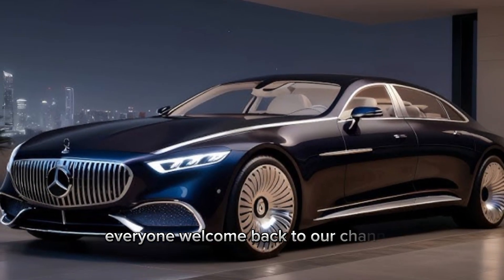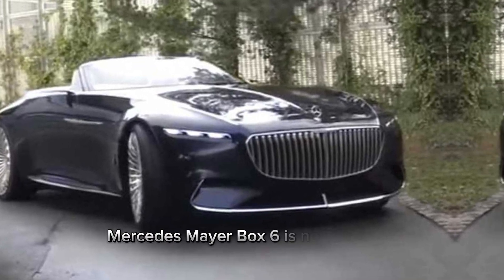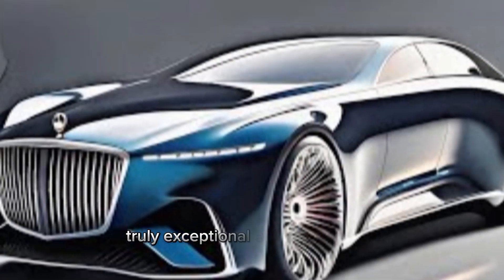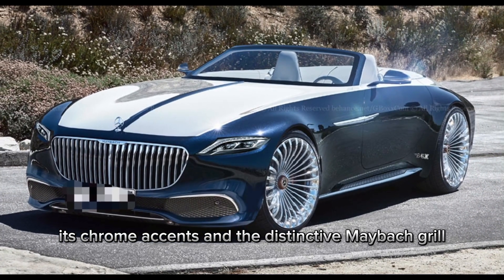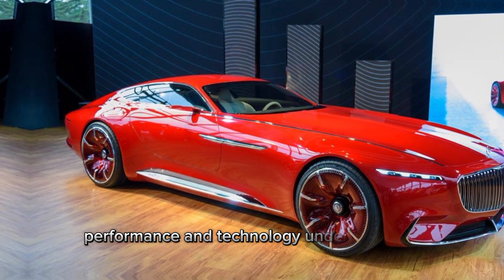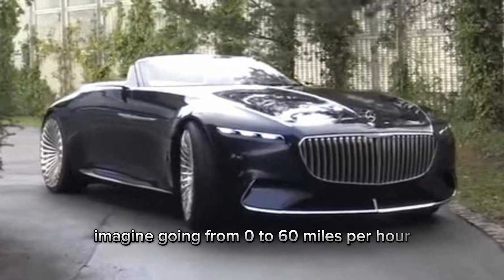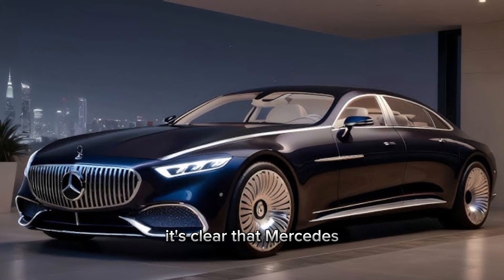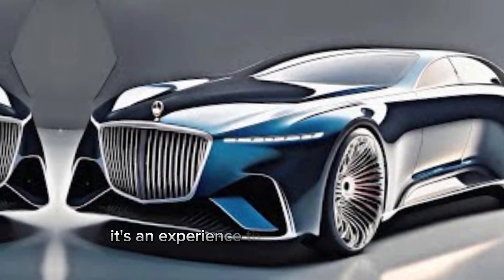2024 marcedes Maybach 6 full review | car update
Exploring the Luxurious 2024 Mercedes-Maybach 6: A New Era of Elegance
Join us as we take an exclusive look at the stunning 2024 Mercedes-Maybach 6. This video tour showcases the sophisticated design and advanced features of the latest masterpiece from Mercedes-Maybach. Experience the opulent interior, cutting-edge technology, and powerful performance that set the 2024 Maybach 6 apart from the competition. From detailed reviews of its luxurious amenities to test drives that highlight its smooth handling and acceleration, this video is your all-access pass to understanding why the Maybach 6 is the epitome of luxury motoring.